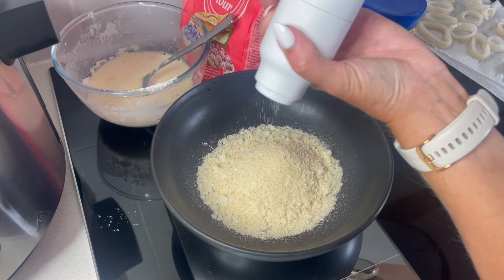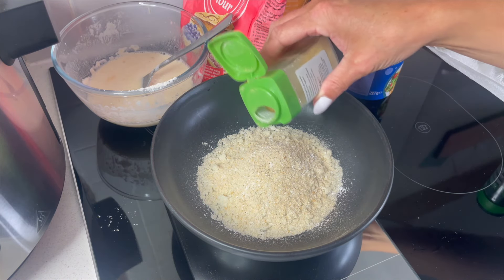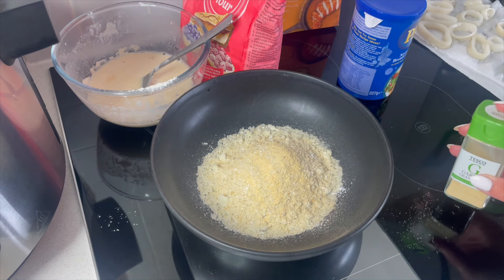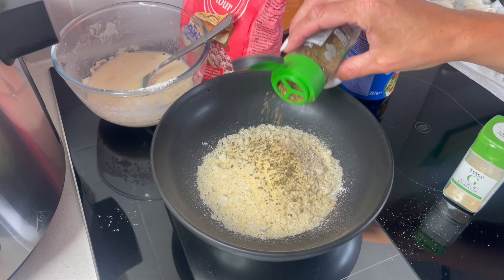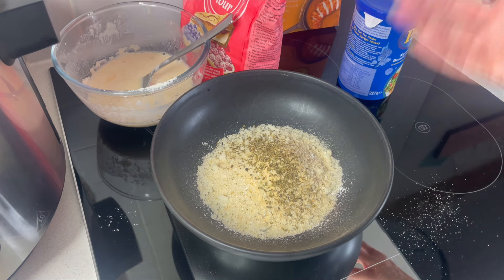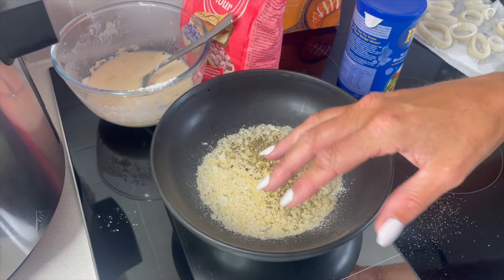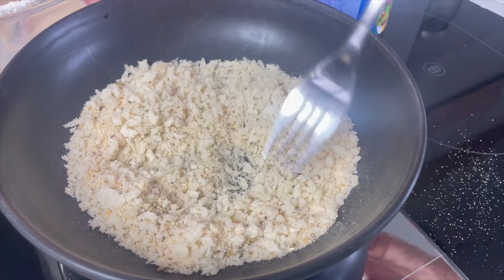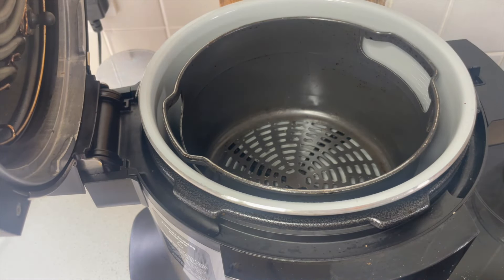CALAMARI *AIR FRYER* Easy Breaded Calamari cooked on Air Fry | NINJA FOODI Recipe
A quick and easy way to cook Calamari in your Air Fryer with a beautiful seasoned breadcrumb exterior - no rubbery Calamari here!